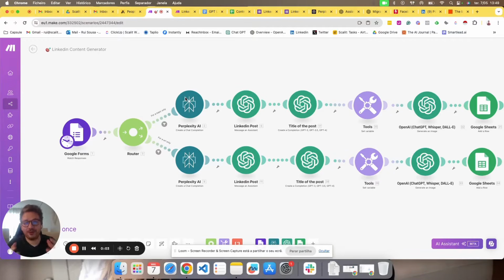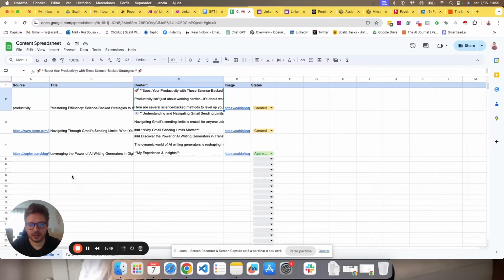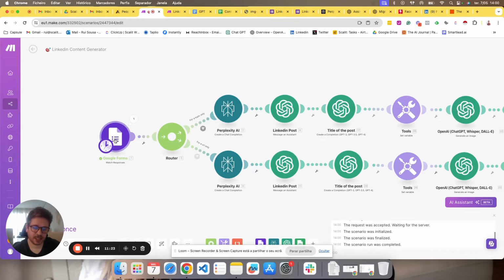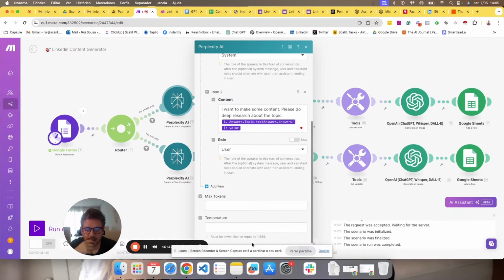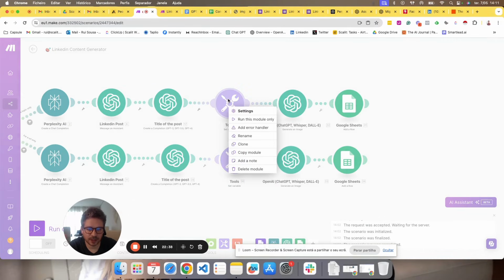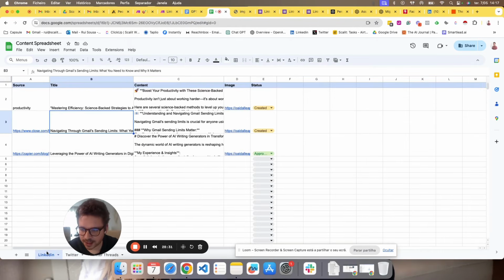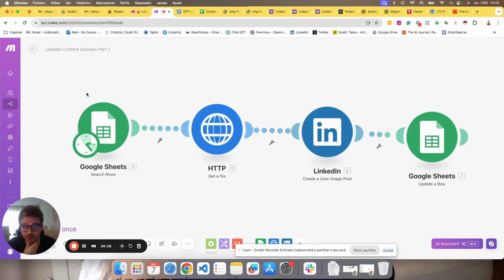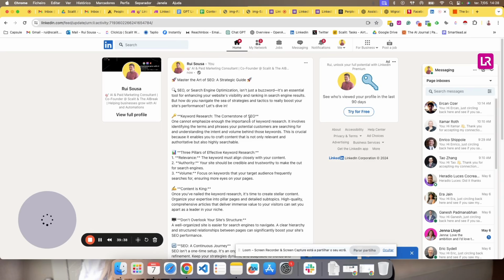How To Create An Automated LinkedIn Content Generator Using AI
OVERVIEW 👇
Learn how to create an automated LinkedIn content generator using the no-code platform Make.com (formerly Integromat).

This step-by-step tutorial shows you how to build a scenario that generates high-quality LinkedIn posts complete with engaging titles, viral content based on examples, and visually appealing images.

The video covers:
📝 Setting up a Google Form to input topics or URLs as content sources
🤖 Using AI tools like Perplexity and OpenAI's GPT-3 for in-depth research and content generation
📈 Creating an AI assistant trained on instructions and examples of top-performing LinkedIn posts
✍️ Automating the process of generating titles, post content, and images
📥 Sending approved posts directly to your Google Sheet for review
🔄 Automatically publishing posts with images to your LinkedIn feed

Timestamps:
0:00 - Intro
5:00 - Form & Input Processing
10:00 - Research & Content Generation
15:00 - Content Refinement & Post-Processing
20:00 - Scheduling & Status Management
25:00 - Publishing Automation on LinkedIn
30:00 - Advanced Customization & Workflow Optimization
35:00 - Final Review & Additional Resources